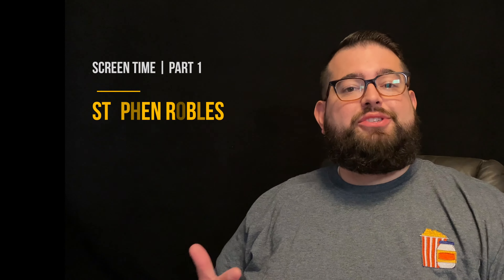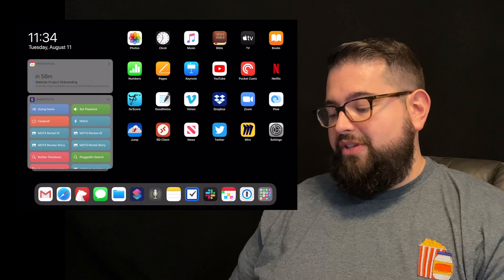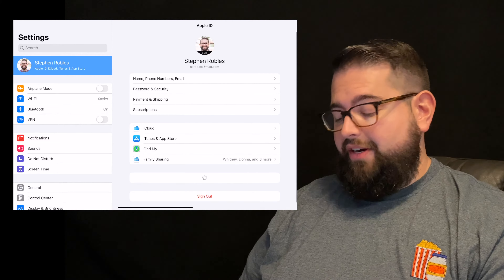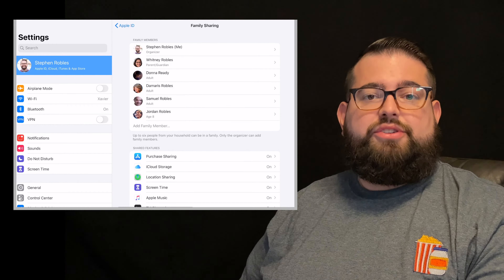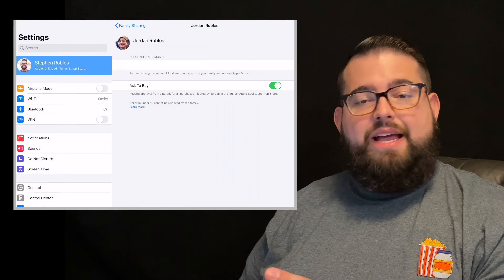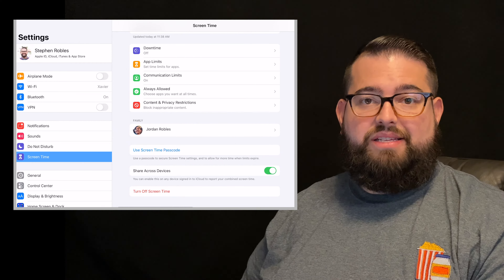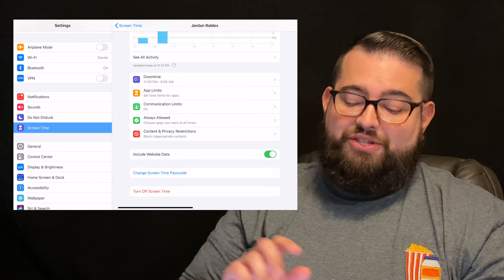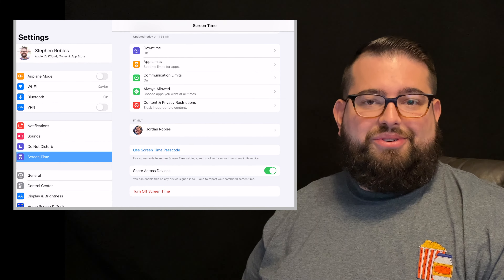Setting Up Screen Time Parental Controls on iPhone and iPad - Part 1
Everything you need know about setting up Screen Time parental controls on your child's iPhone and iPad devices. From setting up your iCloud family, to restricting websites, time limits for apps, communication limits, and more.